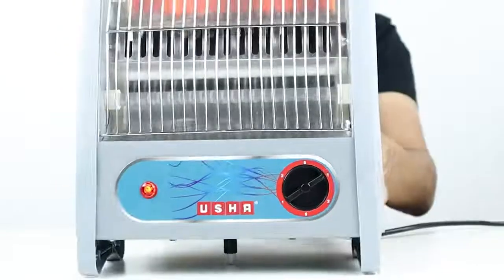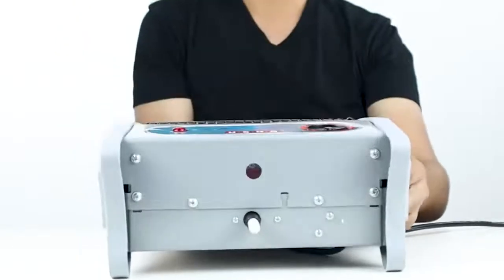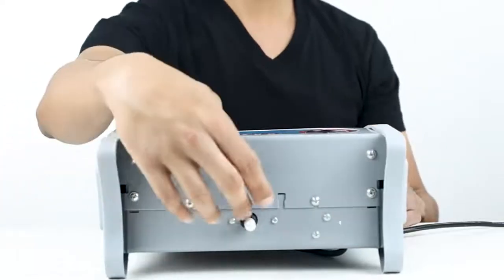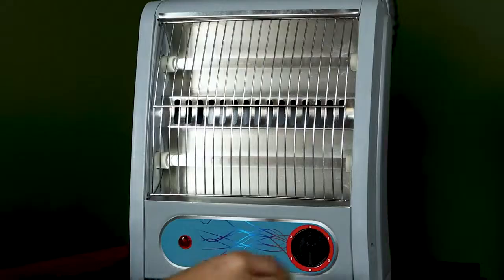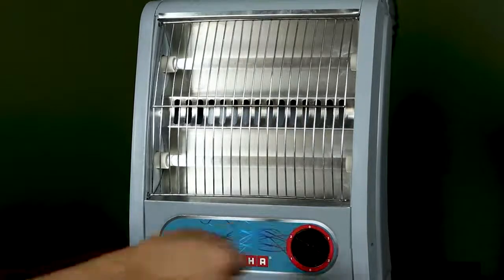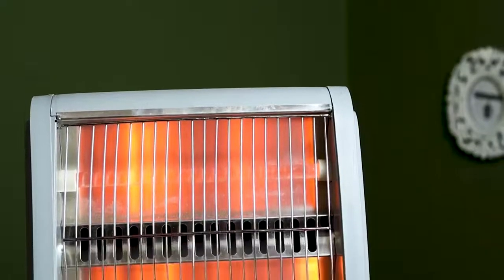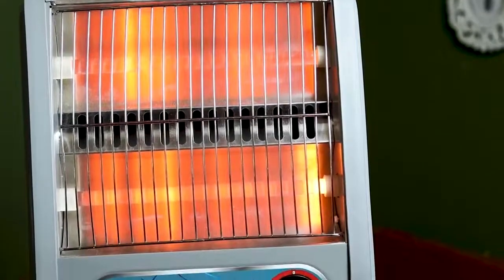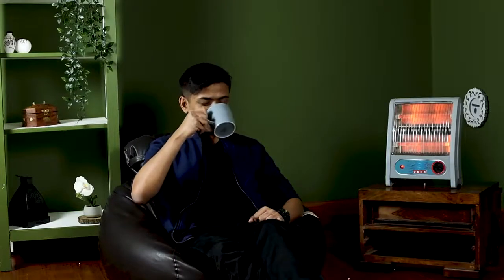USHA (3002) 800-Watt Quartz Room Heater with Overheating Protection (Grey )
Meant for Spot Heating; Voltage/Frequency: 230V/50Hz/1 Phase

Room Size: Upto 150 sq ft; Ideal for a small room only, i.e., up to 120 sq. ft. Touch Sensor: No

Safety tip over switch cuts off the heater in case it tilts or falls; Powder coated finish to prevent corrosion

Designed for low power consumption; There are two heating positions to suit your comfort